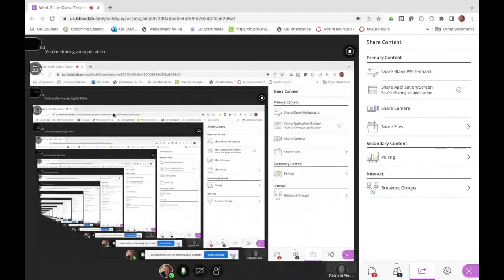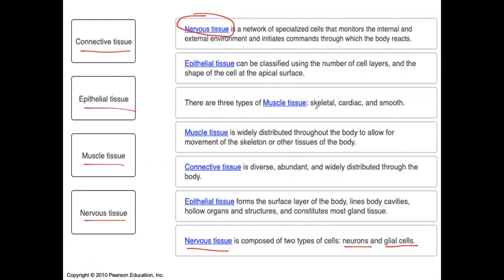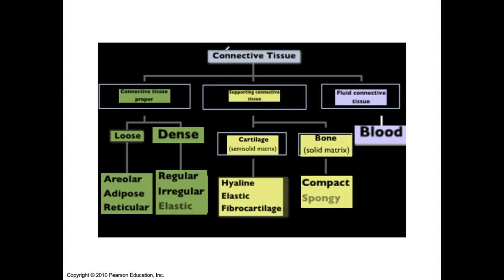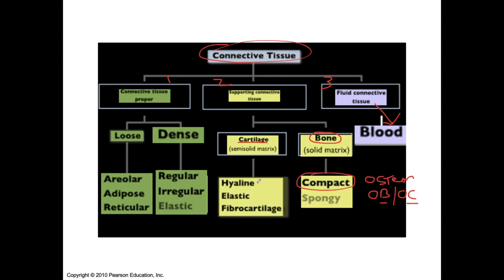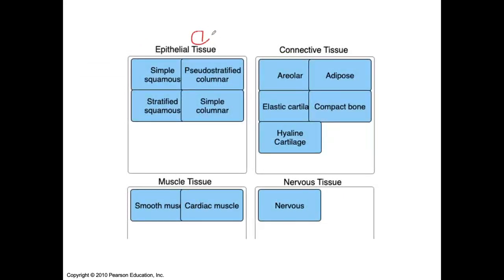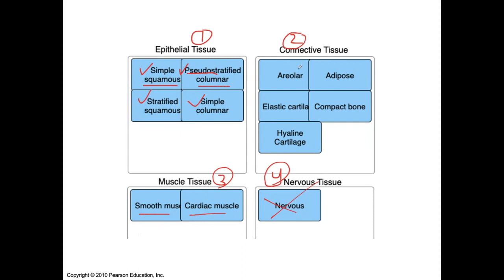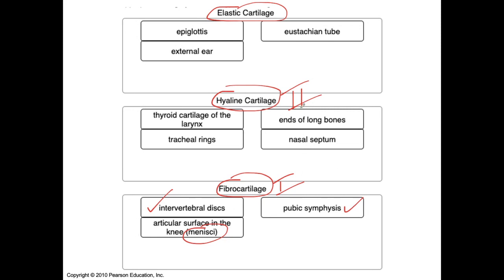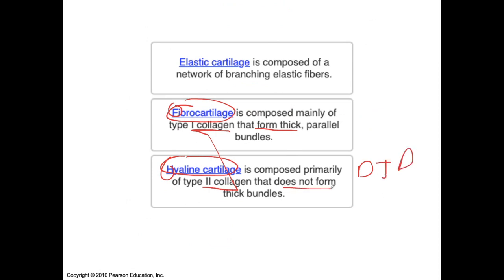Tissues- Connect Review